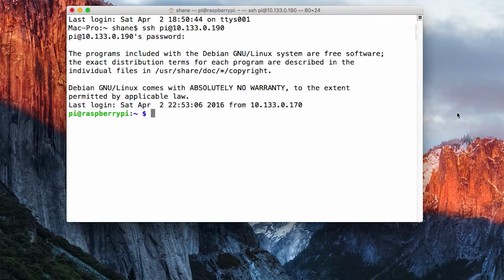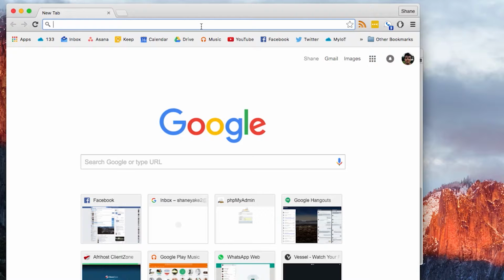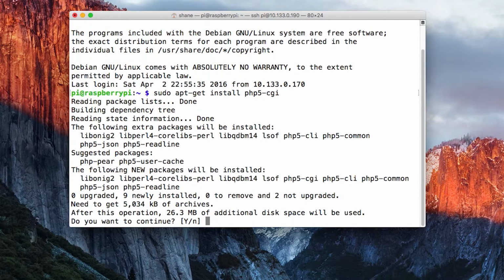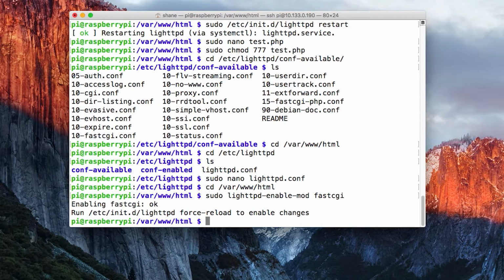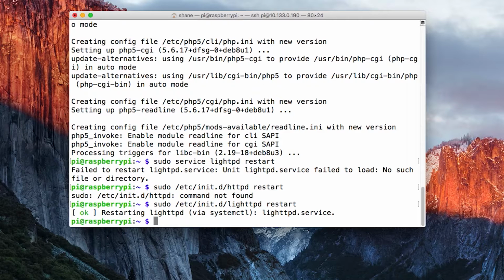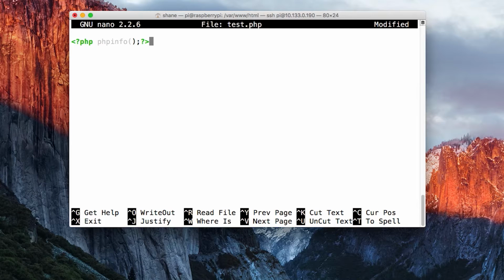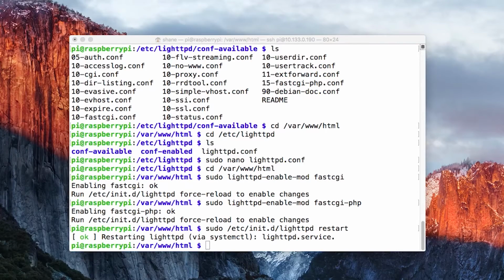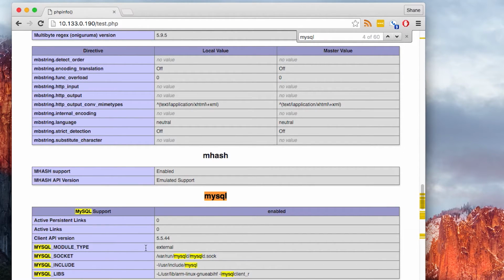HAC 3. Installing Lighttpd and PHP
Installing Lighttpd, PHP and MYSQL-PHP on your own Raspberry Pi Home Automation Controller.